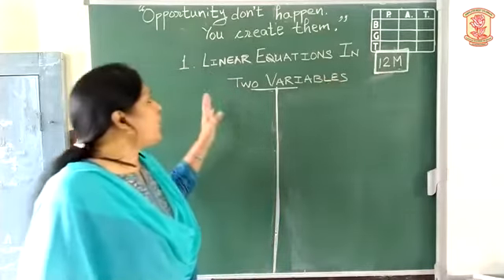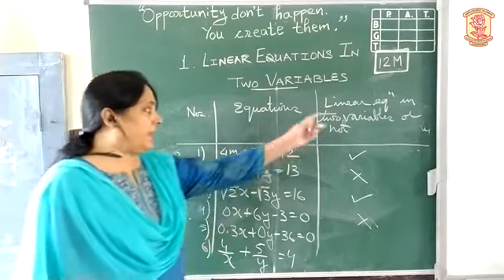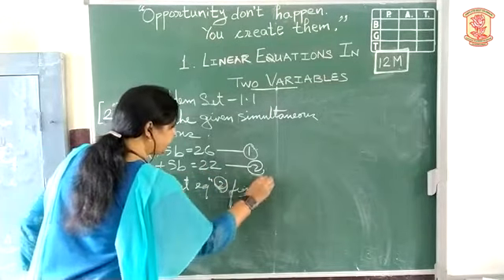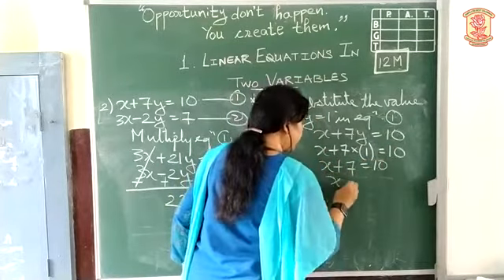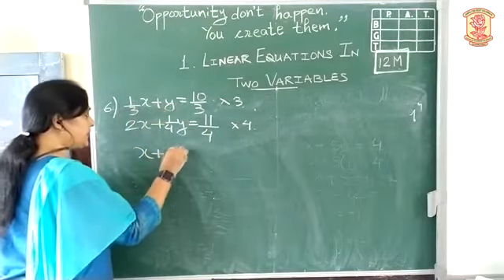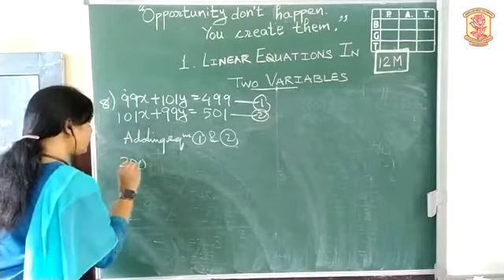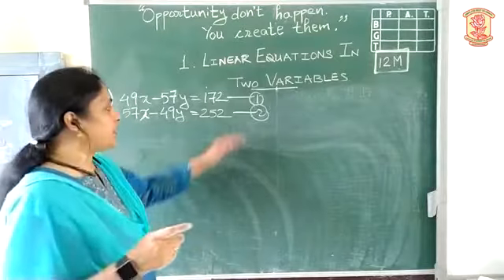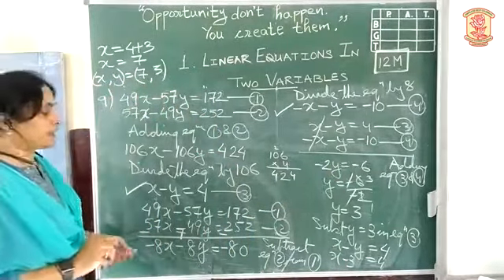algebra 1chapter linear equation two variable